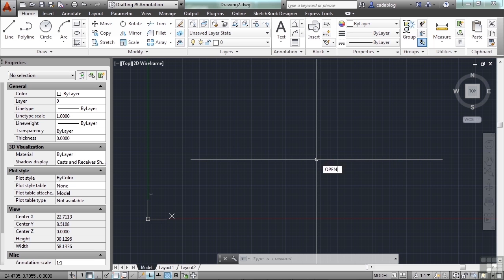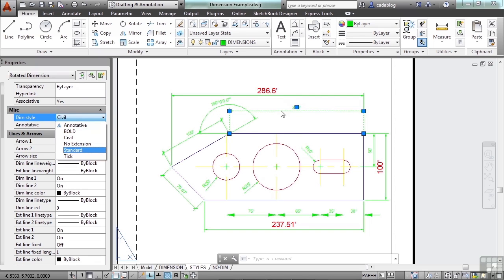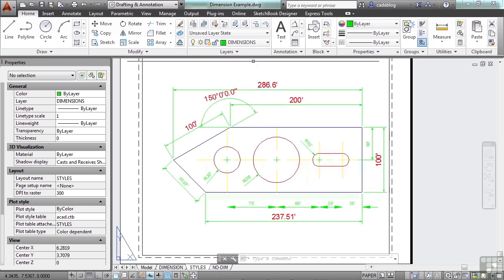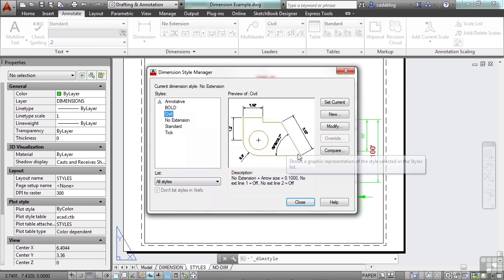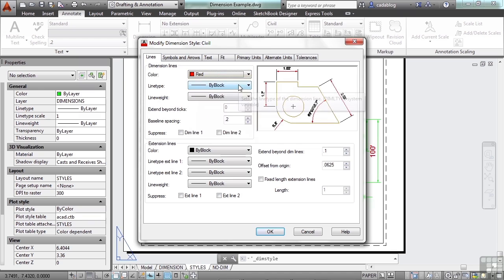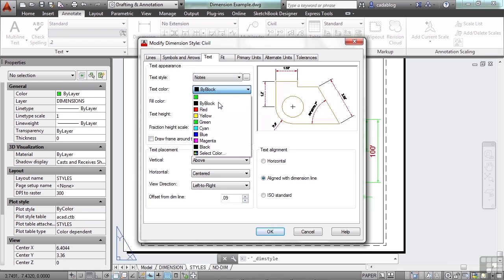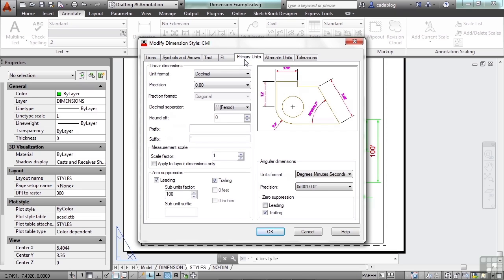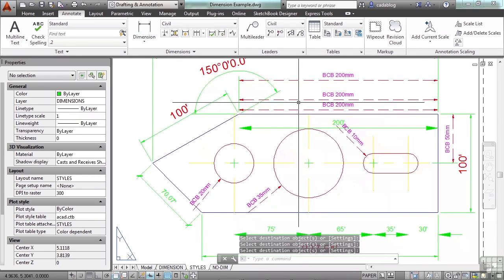AutoCAD Training 1002 Dimension Styles Drill Down In Dim Town